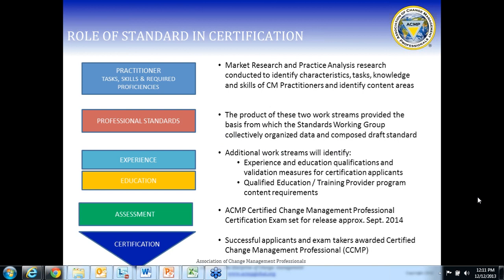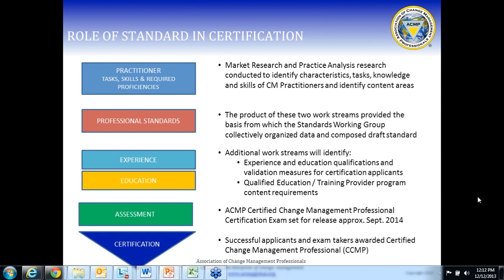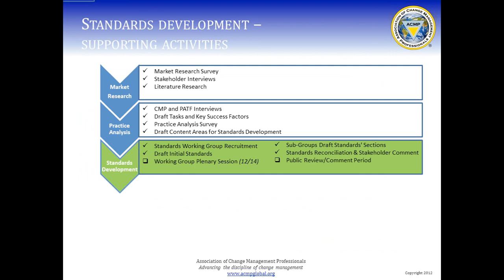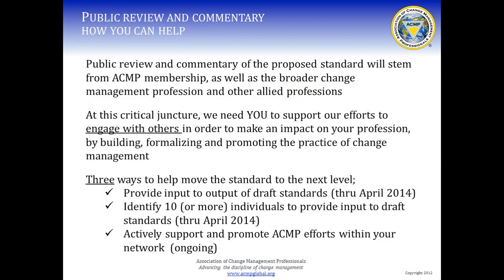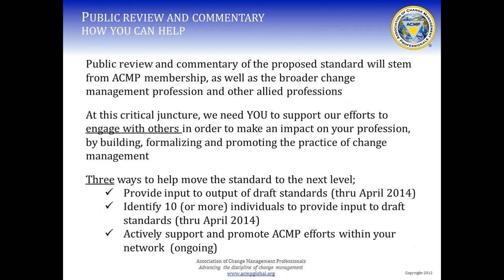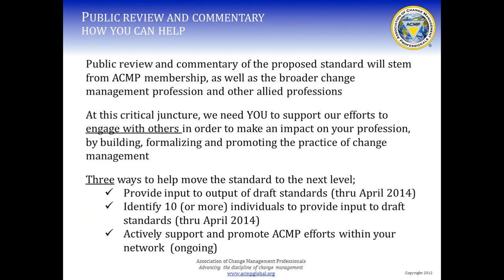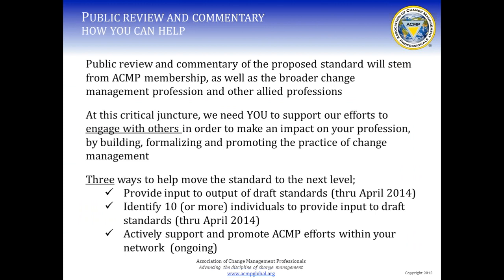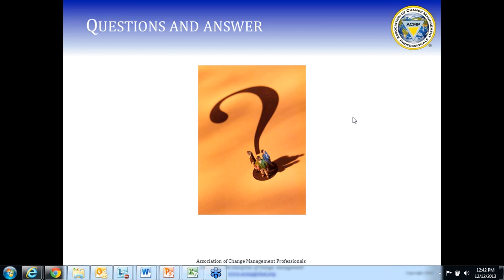ACMP Standards Development Project Update - December 12, 2013